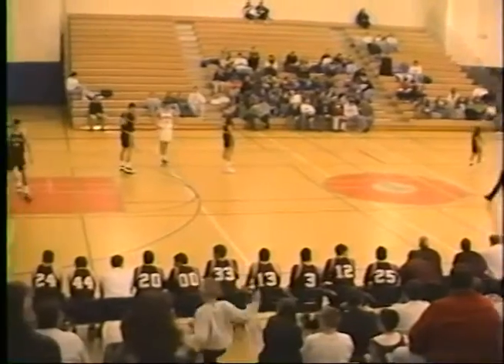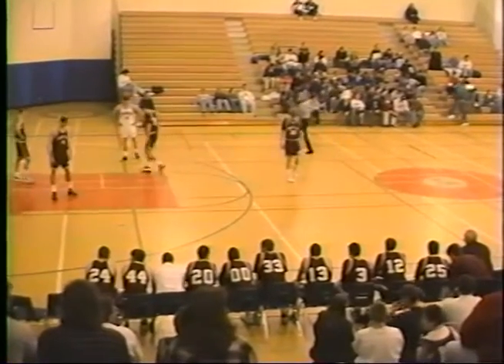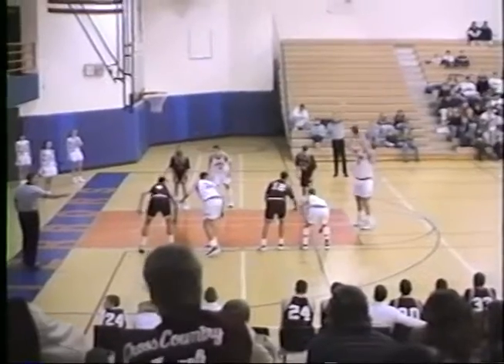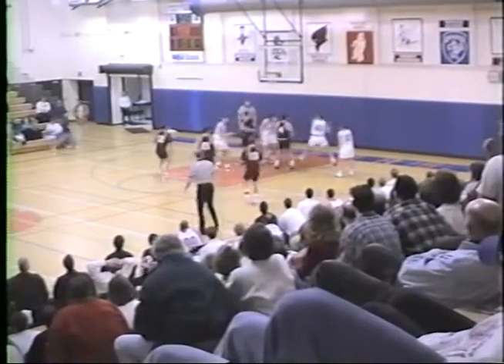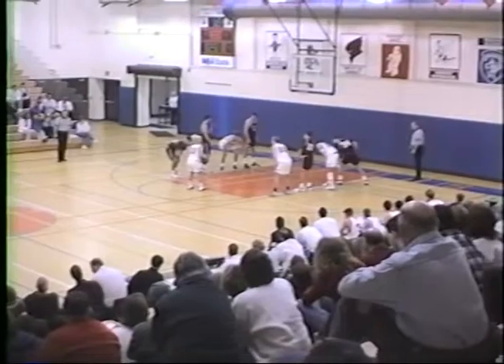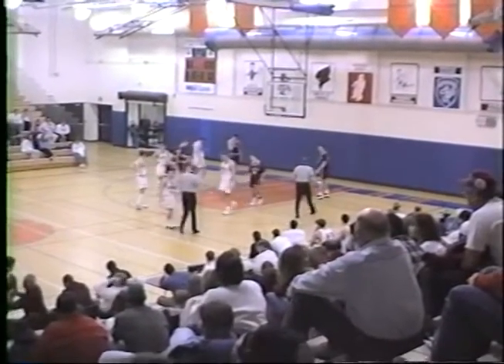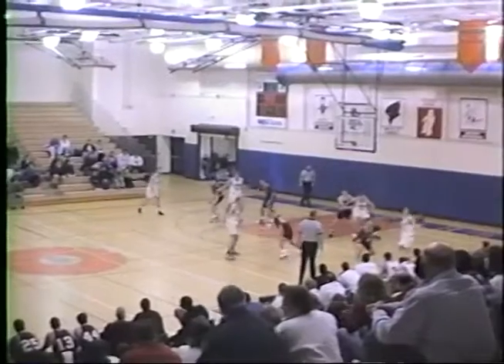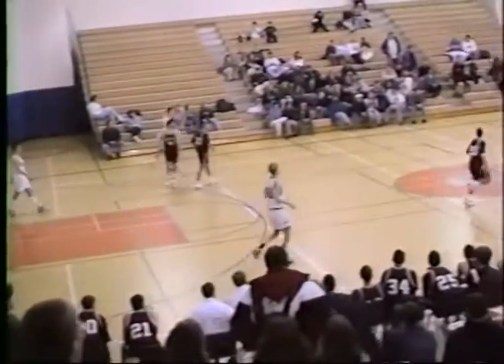Fondy 61 @ Appleton West41 December 13 1996